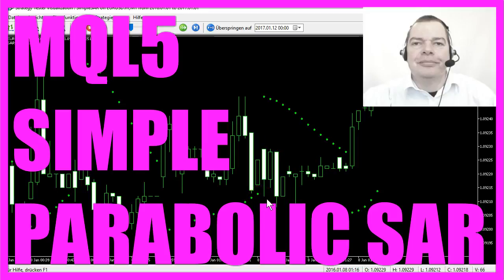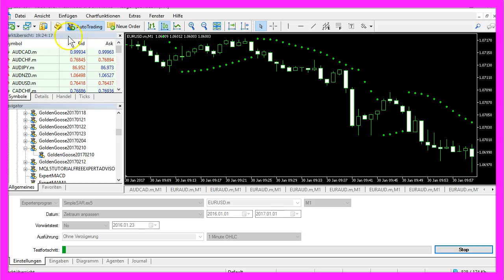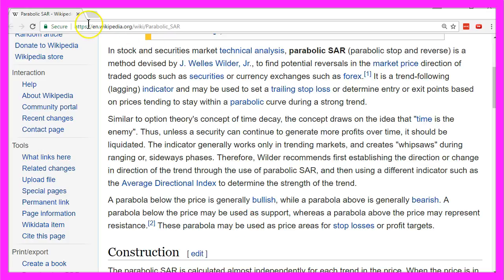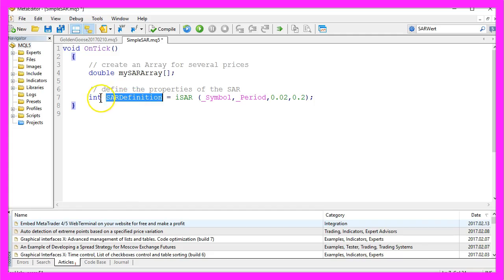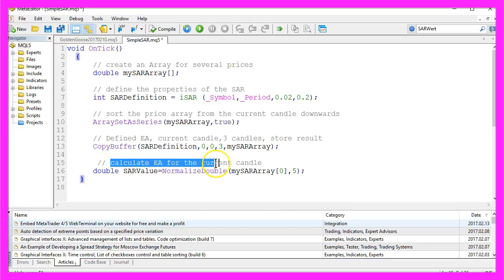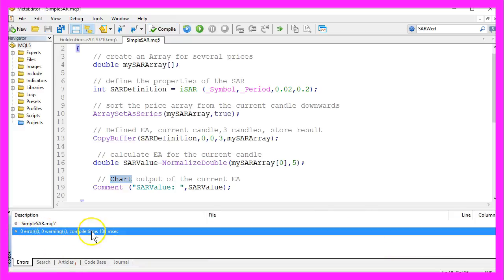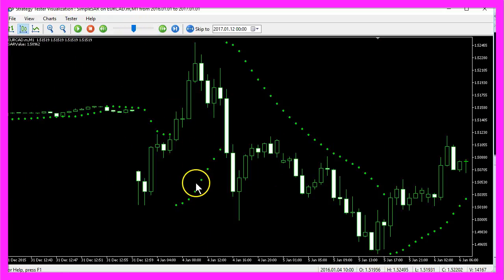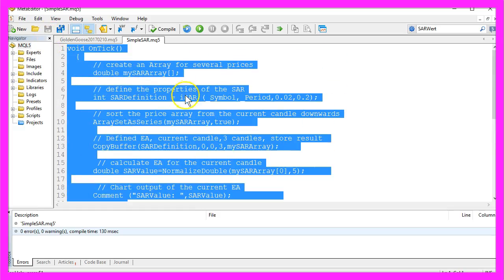MQL5 Tutorial - Simple SAR Expert Advisor with MQL5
With MQL5 for Metatrader5 you can calculate the SAR Indicator for your Expert Advisor by using the function iSAR with a few lines of MQL5 code. This will help you to find an entry for your trading robot that can tell you if the direction of the forex price is going to change...

Today we are going to create a little Expert Advisor for the parabolic SAR.

Most traders love this indicator, because it will show you when the direction changes.

If the value of the parabolic SAR is above the price, it is going down for a while and if the value of the parabolic SAR is below the price, it is going up.

So if you see a change like this one and you go short here, you could have made a profit all the way down until the direction changed here.

Now how can we create an Expert Advisor in MQL 5 to calculate the SAR value here?

As always please click on this little button here or hit the F4 key to bring up the Meta Editor and now click on File, New, Expert Advisor from template, continue.

We will call it simple SAR, continue, continue, finish.

Now please delete everything above the OnTick function and the two comment lines here.

And the first thing we need is an array. So we will create one and call it my SAR array.

In the next step, we want to define the properties of the SAR by the way you can find it on Wikipedia.

It's called parabolic SAR, it was created by a guy named J. Welles Wilder Junior to find potential reversals in the market price and you can insert it on your chart by selecting insert indicators parabolic SAR.

And if you do that you will see these green bubbles here, so let's bring up the properties for the Expert Advisor here and we have a step of 0.02 and the maximum of 0.2.

And that's exactly what we have chosen here. This is the same value as step value here and this is the maximum value and we want to use the iSAR function for the current symbol and the selected period on the chart with a step value of 0.02 and a maximum value of 0.2.

And afterwards we are going to sort our price array from the current candle downwards with the function arraysetasseries for mySAR array we have defined here.

And after we have done that, we want to fill it with data for the SAR definition we have created here.

This zero is used because we only have one line. This is for the current candle and we want three candles and store the result in mySAR array.

Now we want to calculate the EA for the current candle. So we use a double variable called SARvalue for the candle zero the current candle of my SAR array.

And I would like to use the function normalize double to calculate it with five digits behind the point.

And in the last step we want to output the text SAR value and SAR value we have calculated here directly on our chart.

Okay that's it. Let's compile the Expert Advisor and you should have no errors and no warnings here.

So let's go to the Metatrader by pressing this little button or hitting the F4 key.

Now we want to activate the strategy tester by clicking here or pressing control and R and select the simple SAR.ex5 file, select any currency pair here.

And you should also activate the visualization option, if you don't see it you have to drag this a little bit higher. So please enable this check mark here and start your test.

And now you should see something like this, let’s speed it up a little bit, pause it and you can see the SAR indicator was below the price and it changed its direction here and afterwards it went down all the way until it changed the direction again at this point.

And now it's going up. If you hover your mouse above the last dot here, you can see a value of 1.50962, and that's exactly the value you’ll see in the upper left corner here on a chart.

Now you could implement that in your system and check if the price here is above or below the last dot and use the parabolic SAR indicator for your own automated MQL 5 trading system as an entry signal.

And you did it with a few lines of MQL 5 code for this little Expert Advisor here.